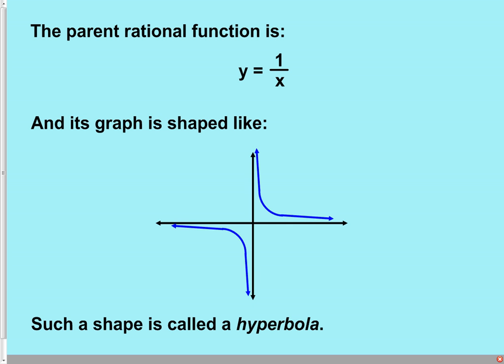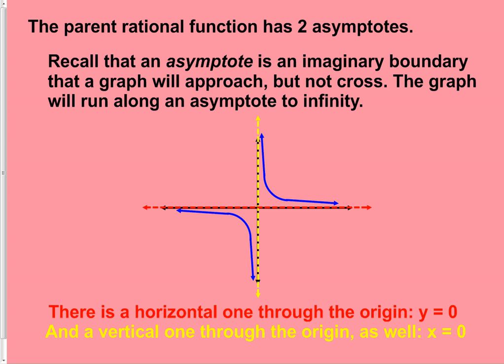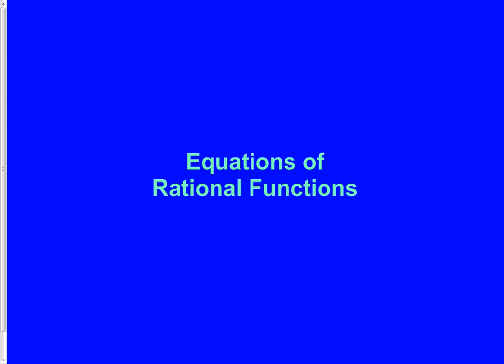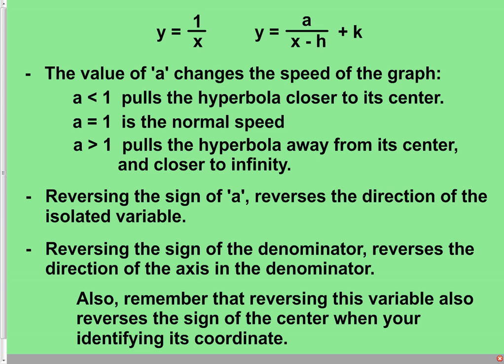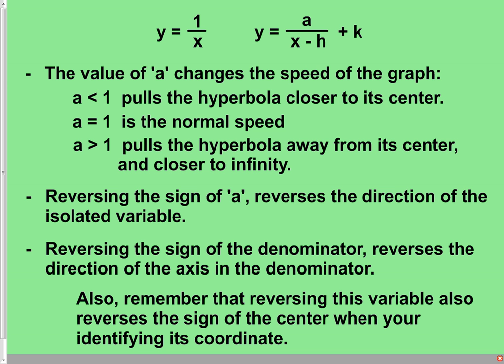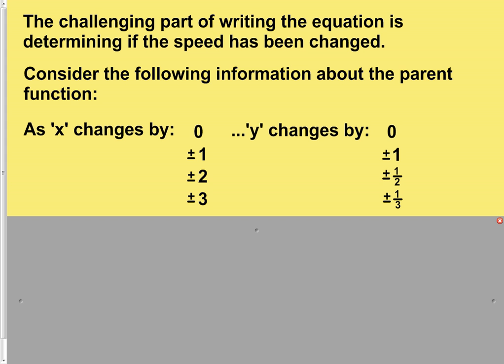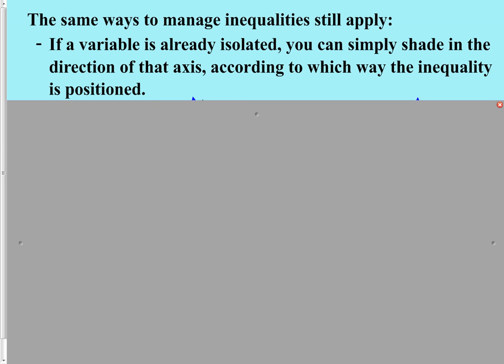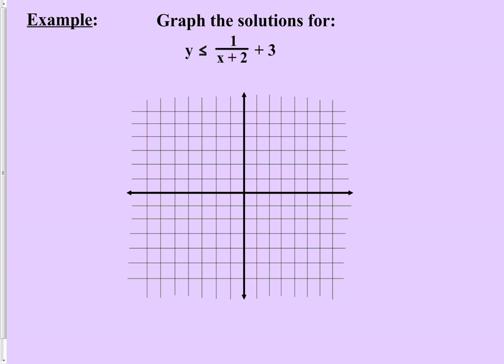A2 Unit 7 Review